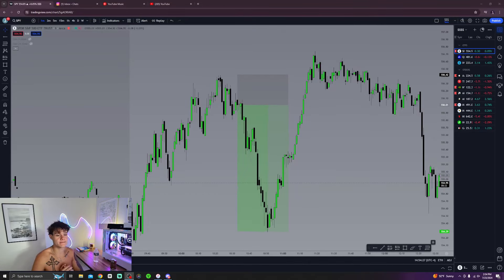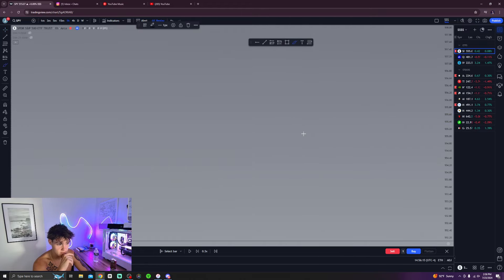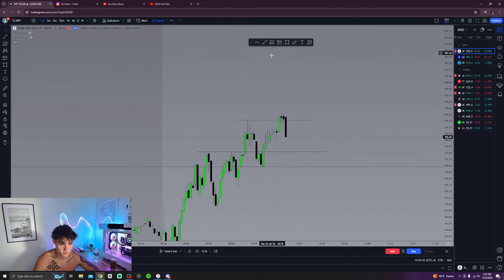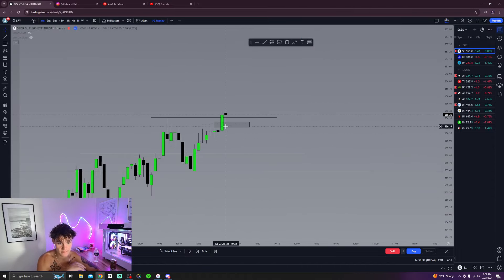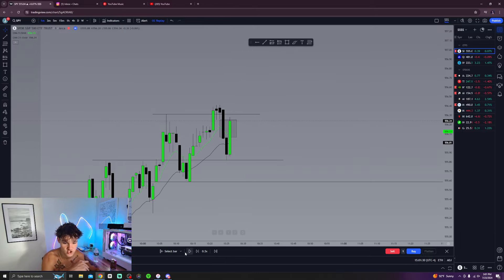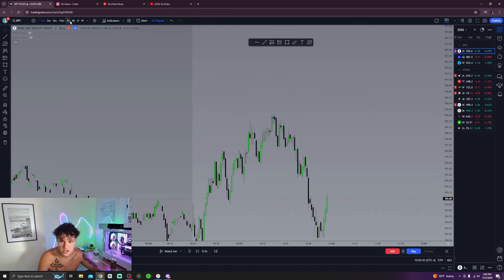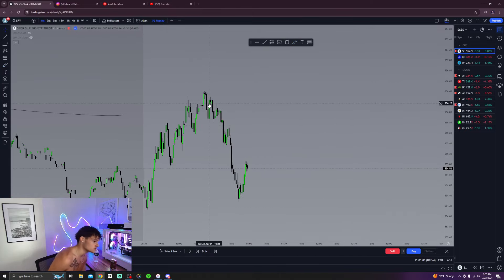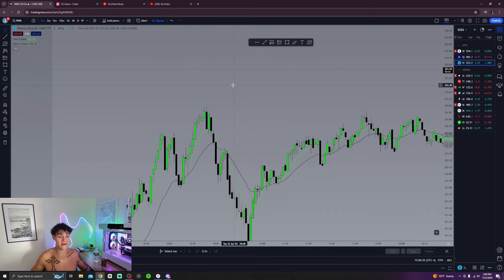A+ Setup on $SPY | Trade Recap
Manifesting we all get rich this year 💰